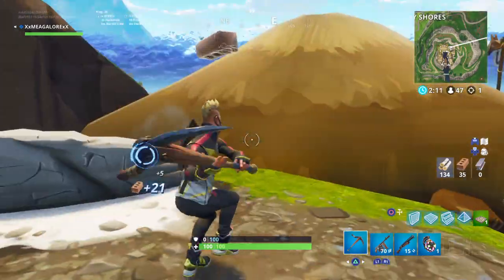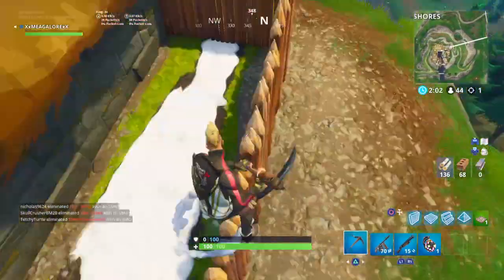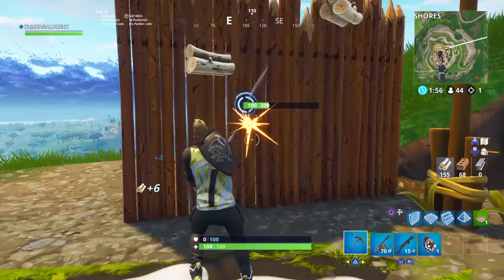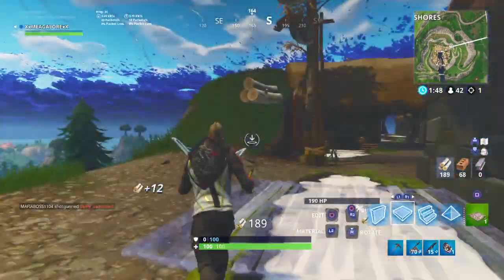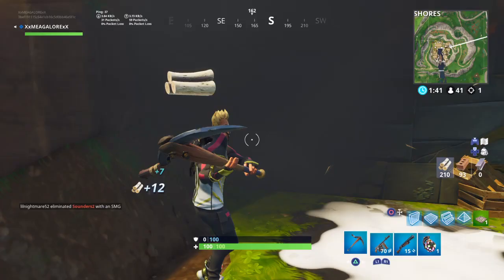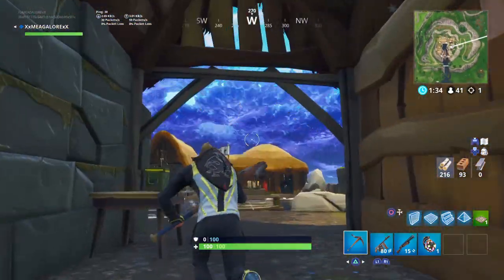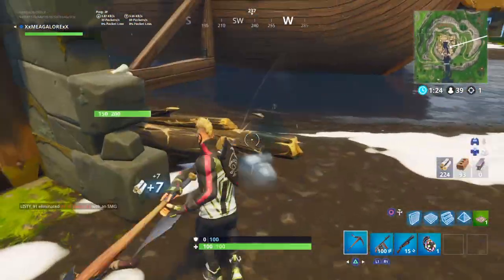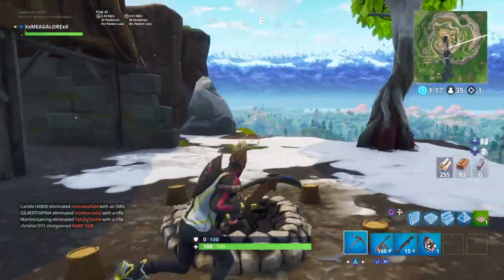Batsickle pickaxe sound test | SOUNDS JUST LIKE THE SCYTHE!